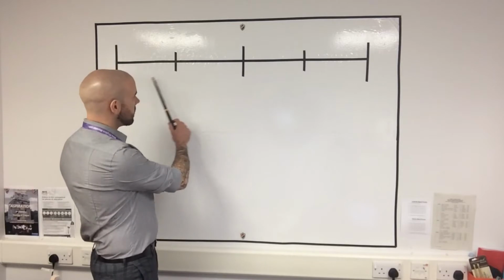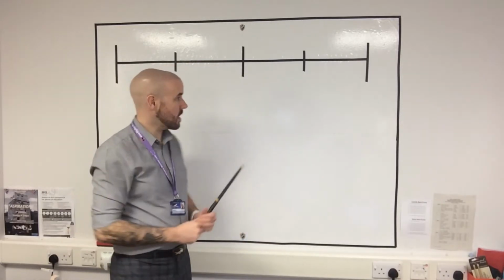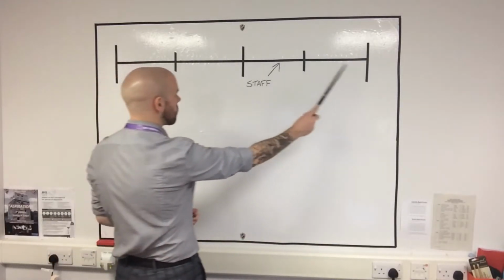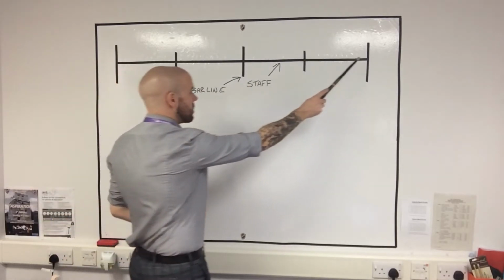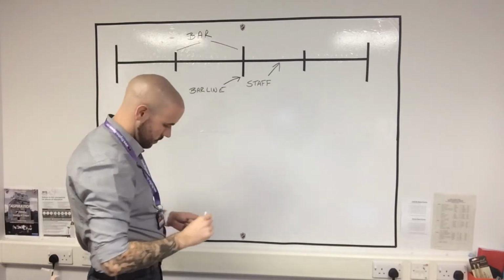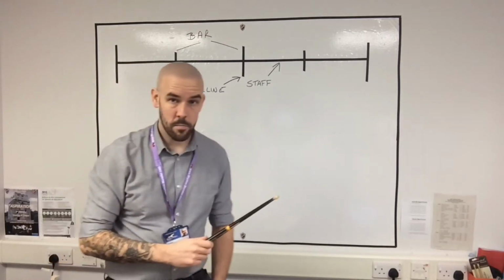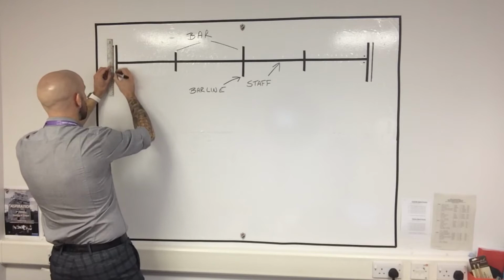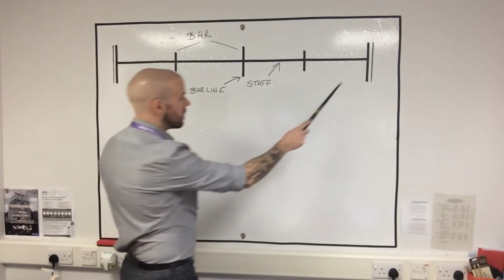Bars and Barlines - Musical Theory Lesson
Here is a musical theory lesson for 'Bars and Barlines' as taught by Simon Grant.  Handouts for this lesson can be found at the end of the video.  The lessons are aimed mainly towards pipe band drummers, but can be used for all instruments.